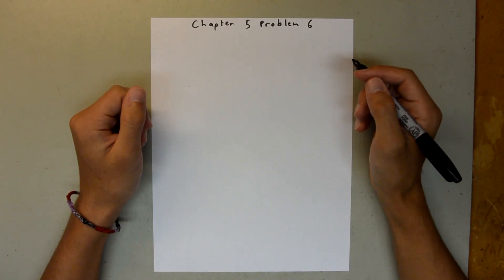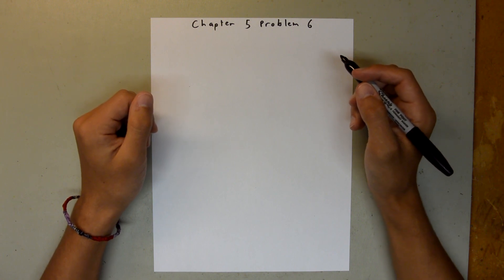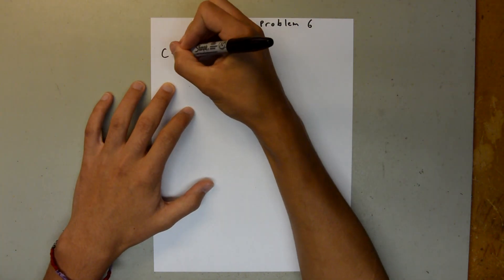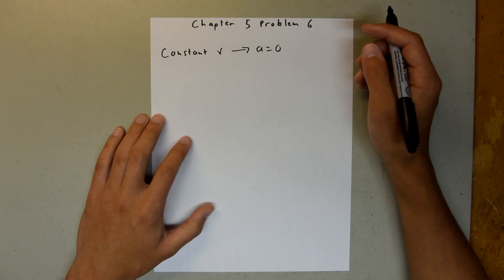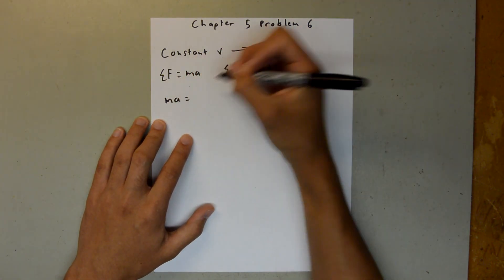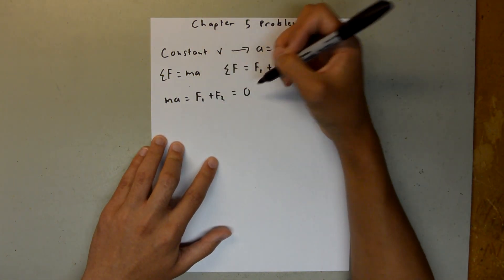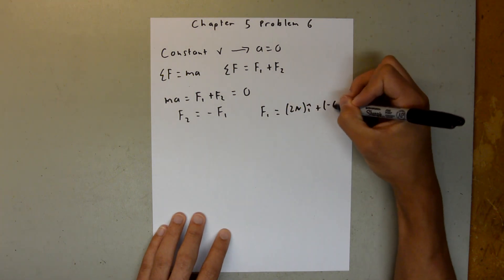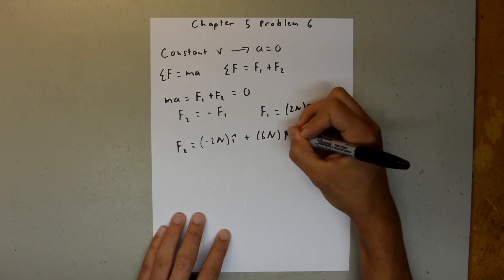Fundamentals of Physics 8th Edition (Walker/Halliday/Resnick), Chapter 5, Problem 6 Solution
This is my solution to problem 6 in chapter 5 (Force and Motion I) of Fundamentals of Physics 8th Edition textbook by Walker, Halliday, and Resnick.